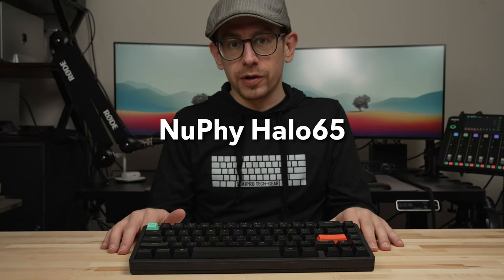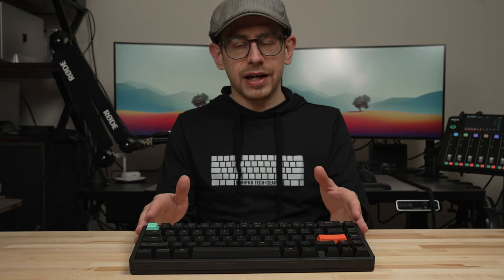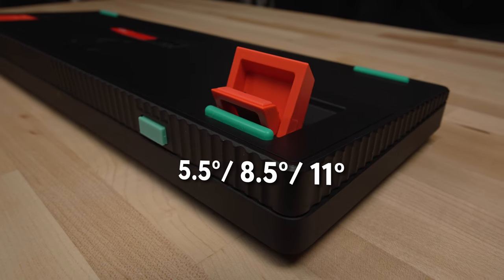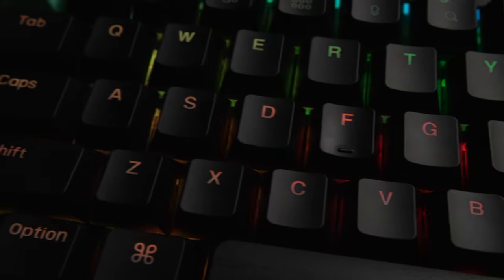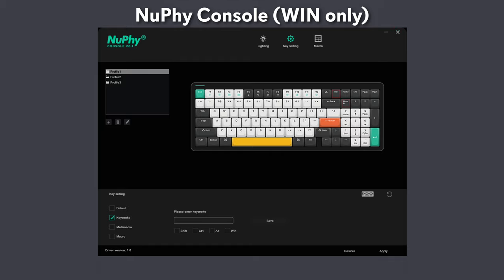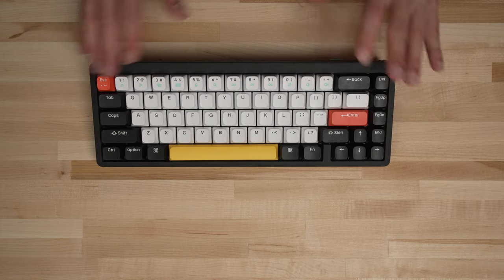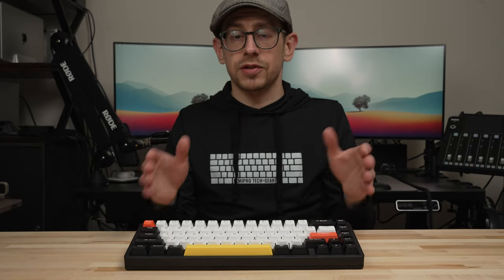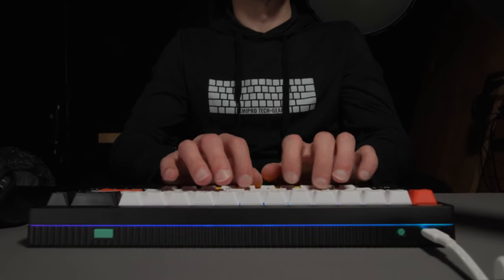NuPhy Halo65 - Small Keyboard, Big Value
The NuPhy Halo65 is an excellent pre-built 65% mechanical keyboard with lots of connectivity options, a quality build, and some really nice switch options (Night Breeze are very smooth!). The only main downsides are no ISO layout and no QMK/VIA. But if you don't need a number pad or function row, the Halo65 is a great option!